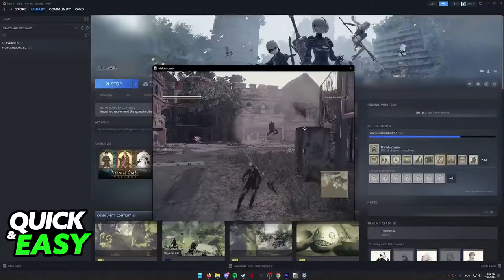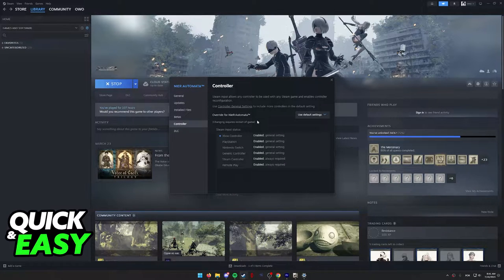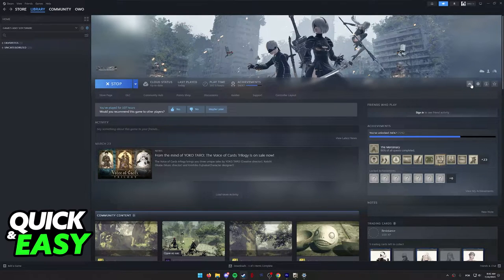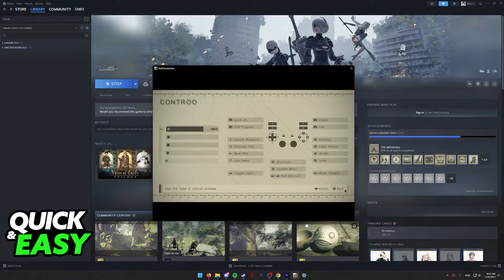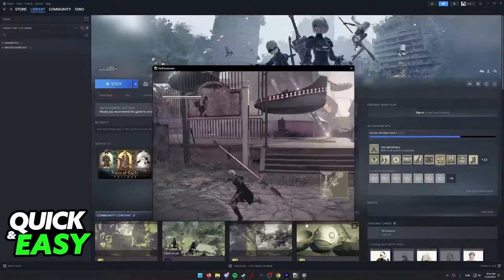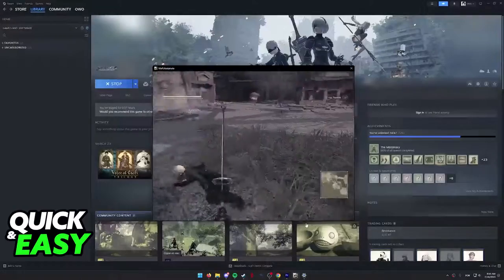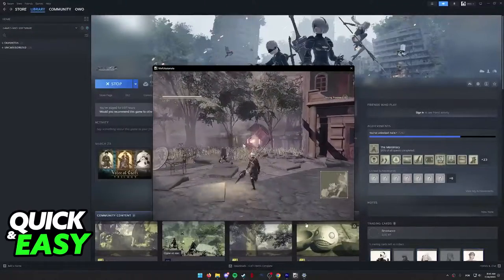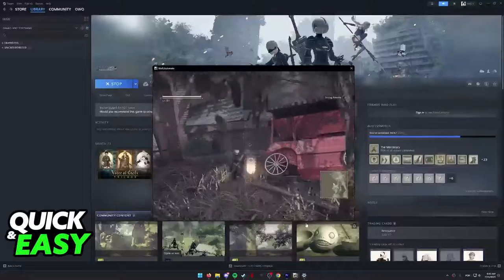How To Play Nier Automata with Controller on PC (EASY!)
In this video I will solve your doubts about how to play nier automata with controller on pc, and whether or not it is possible to do this.

I hope I have helped you with the video!